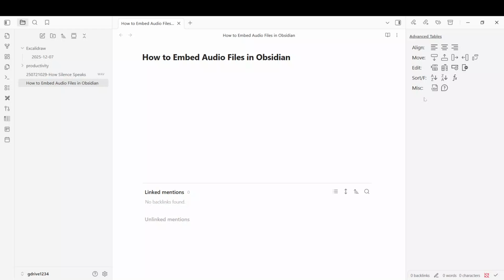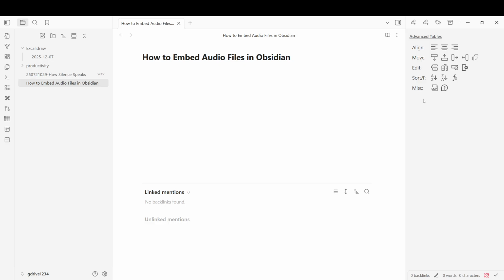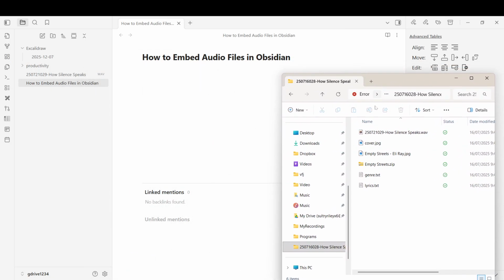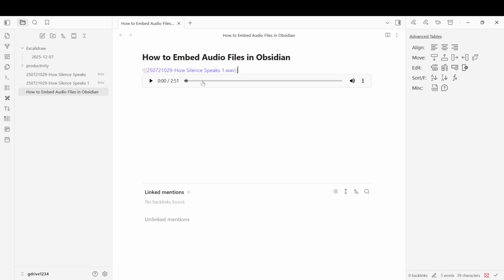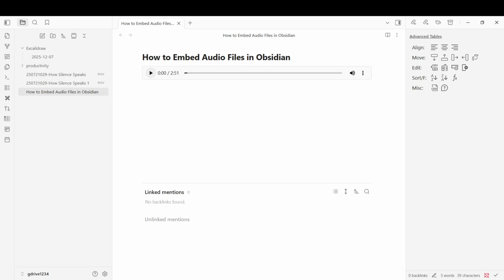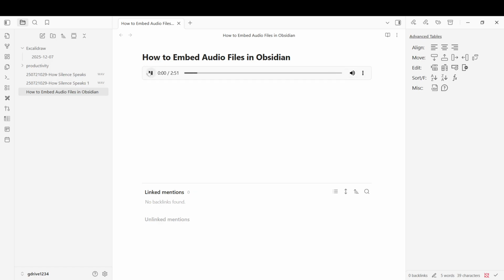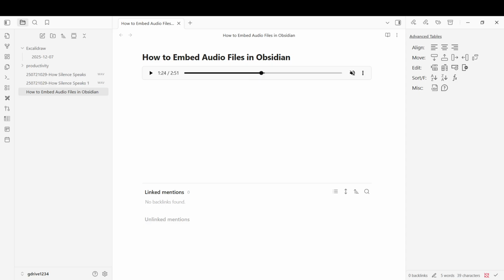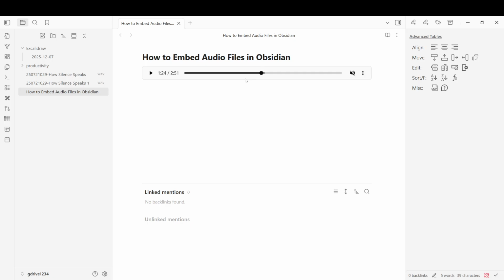How to Embed Audio Files in Obsidian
In this video We will show you How to Embed Audio Files in Obsidian.